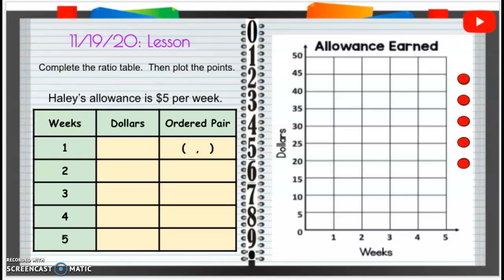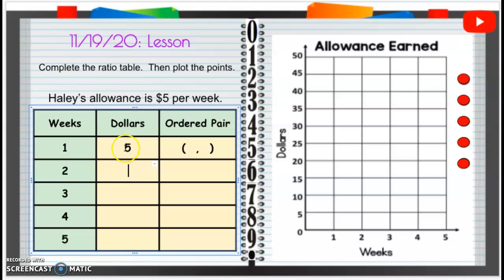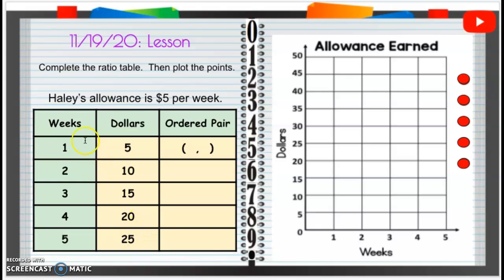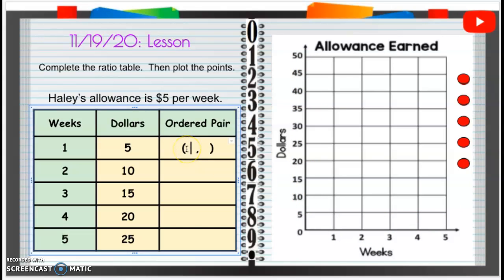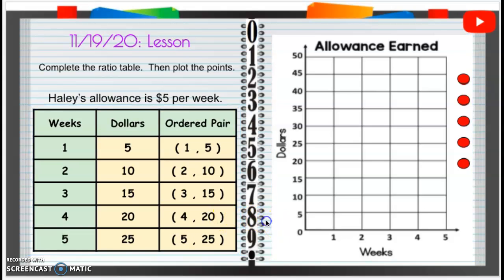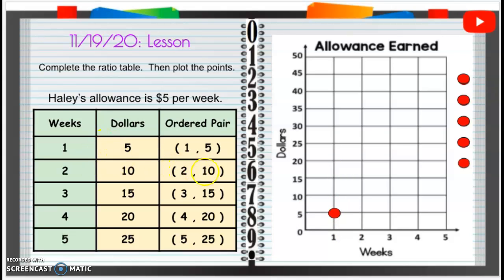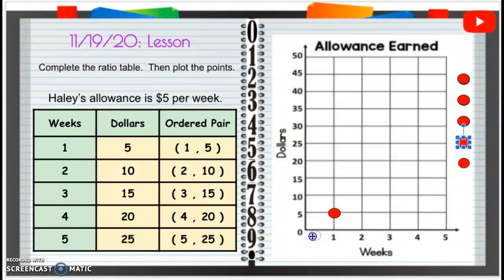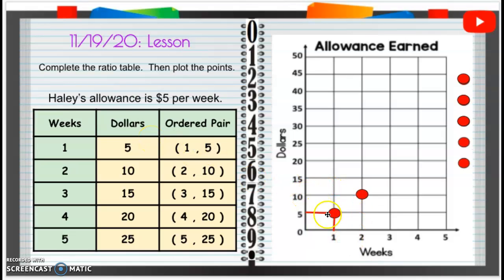11/19/20 Lesson - Schnaterbeck